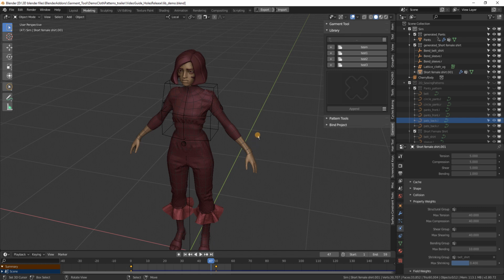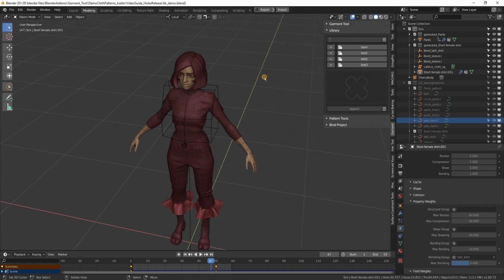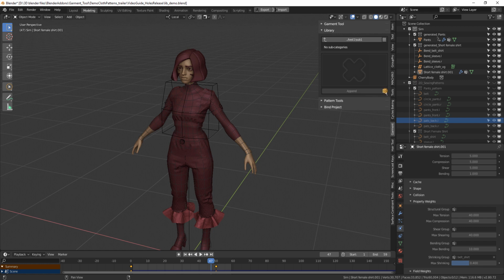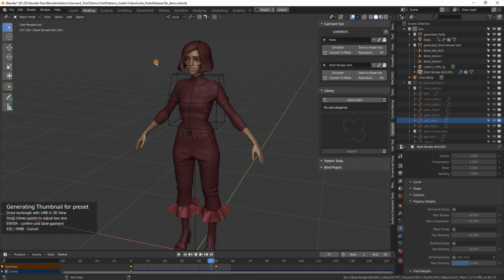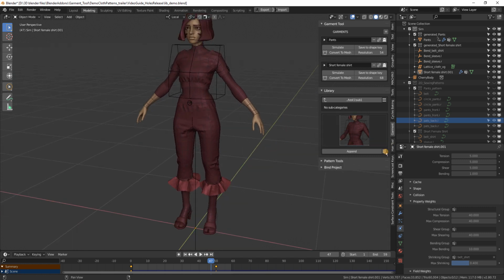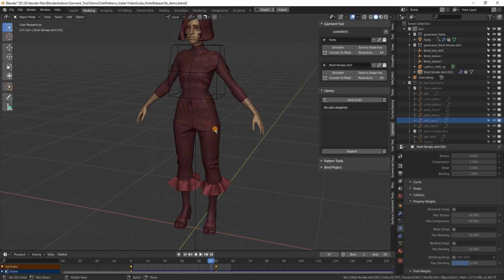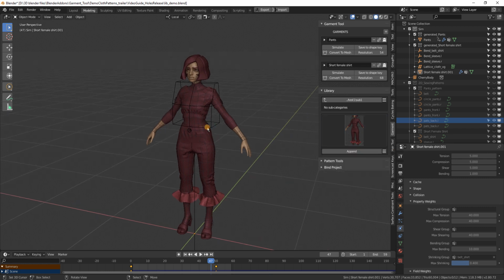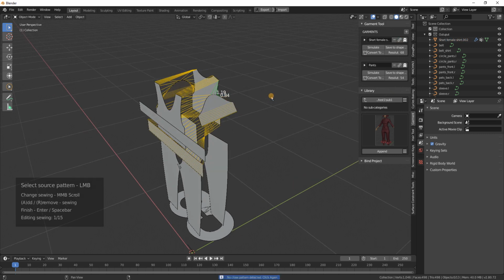Garment Tool - library panel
How to store your garment in Garment Tool  library.